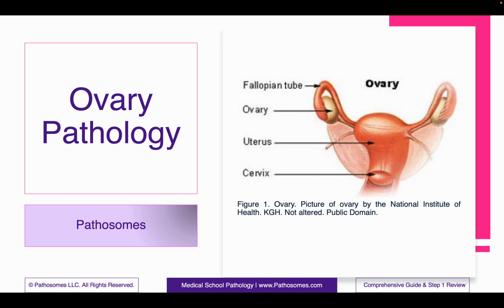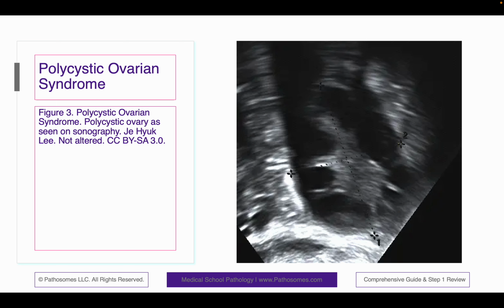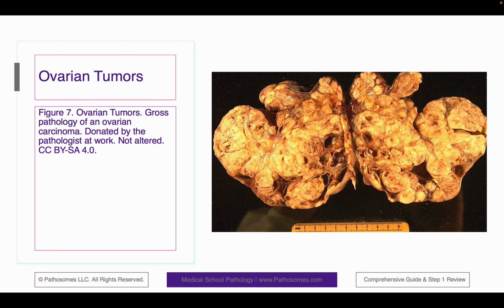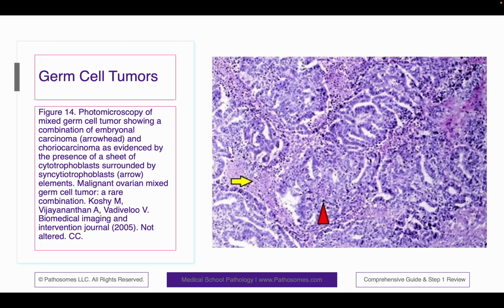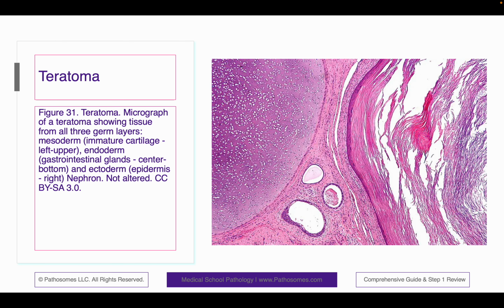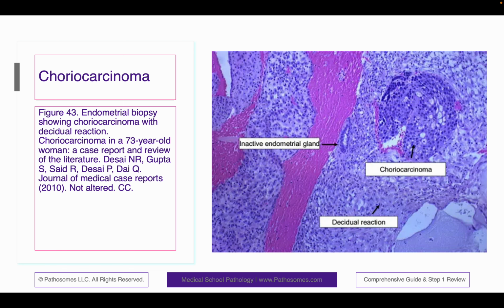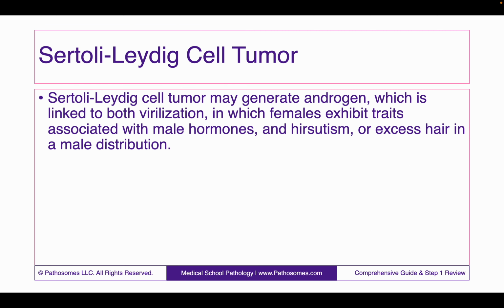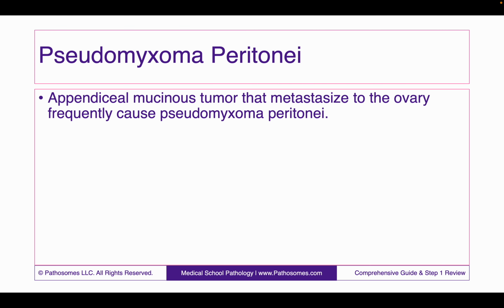Ovary Pathology | Comprehensive Guide & Step 1 Review | Pathology Step 1 USMLE